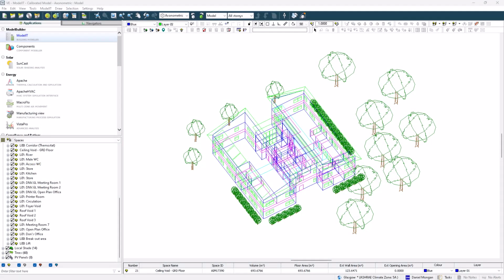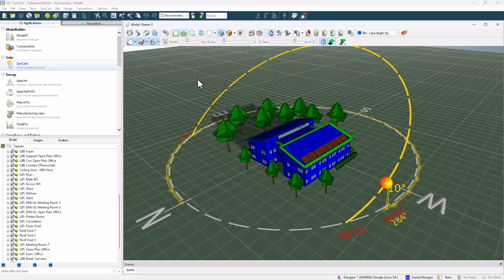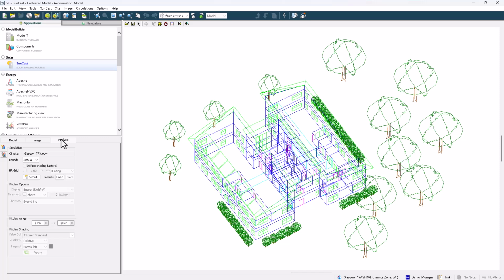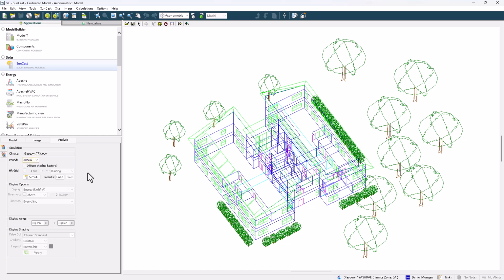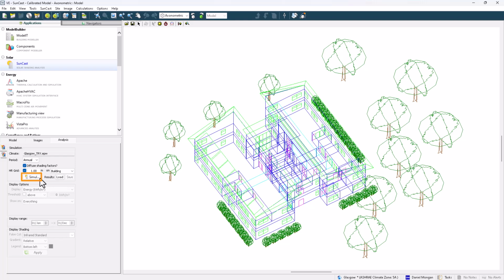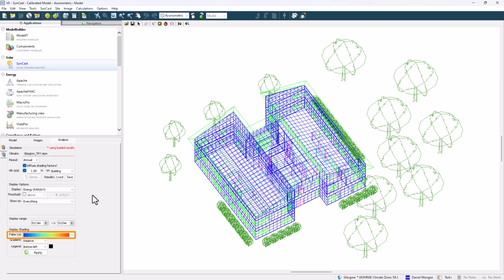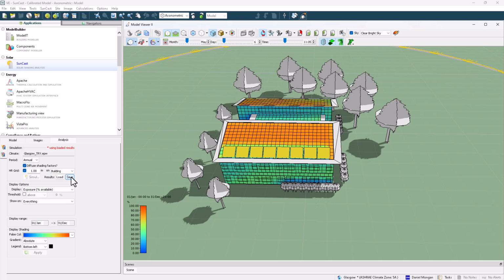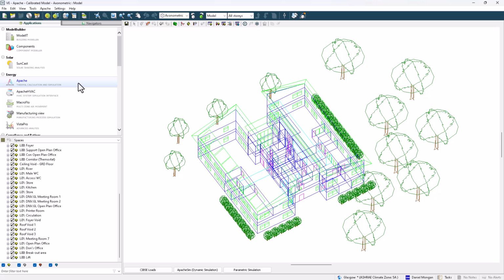VE Tech Tips - Using SunCast to Optimise PV Panel Placement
This VE Tech Tip explores how to use SunCast in the IESVE to evaluate solar exposure, and visually assess whether or not PV panels have been positioned for optimum performance.

We look at the options to:
- Run a simulation for Solar Energy or Solar Exposure Analysis
- Apply diffuse shading factors, or an analysis grid for greater detail
- Consider different ways of viewing the results, for example in kWh/m2 or kWh
- Apply thresholds, or change the date range to suit your requirements
- Select different visualisation colours if desired

00:00 Introduction
00:35 Solar Calculations
01:20 Solar Analysis Settings
02:59 Run Solar Analysis Simulation
04:00 View Results of Solar Analysis
04:49 Link shading to ApacheSim